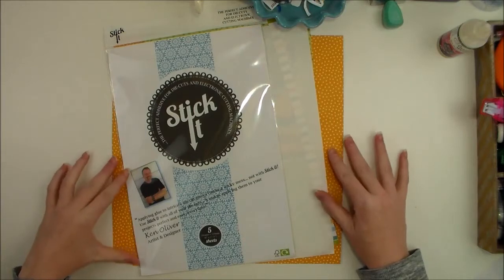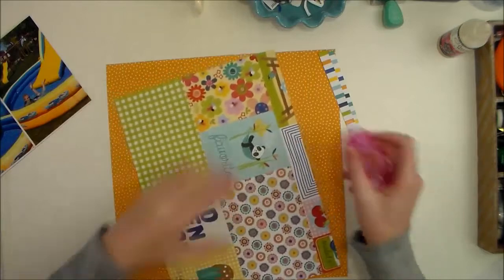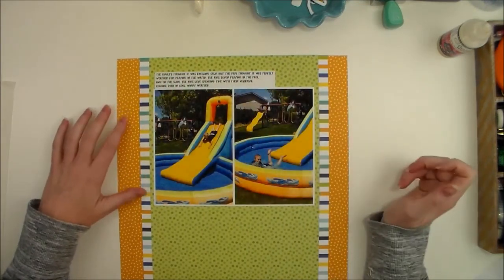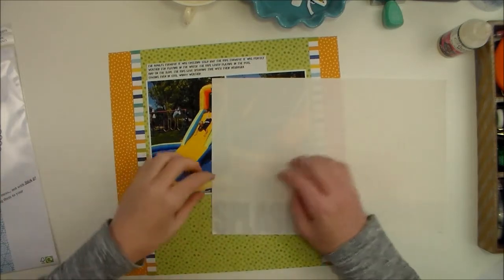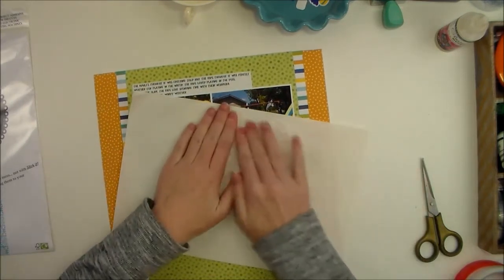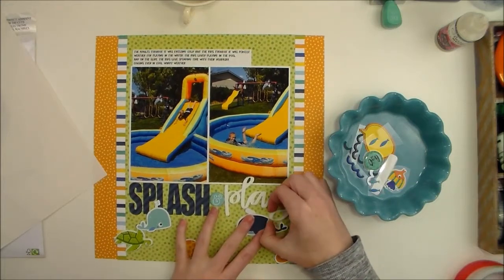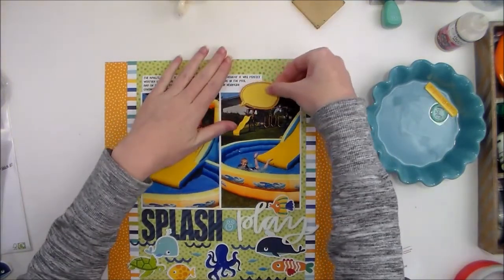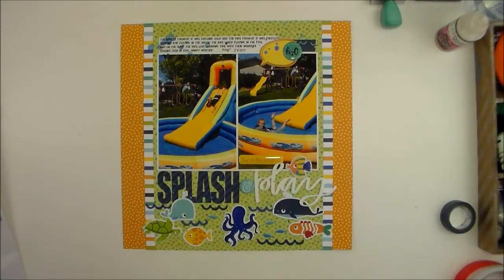Scrapbooking Process Video "Splash and play" by Becki Adams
You can find more information about this project on the Weekly Scrapper blog